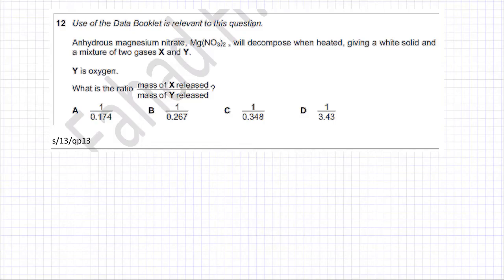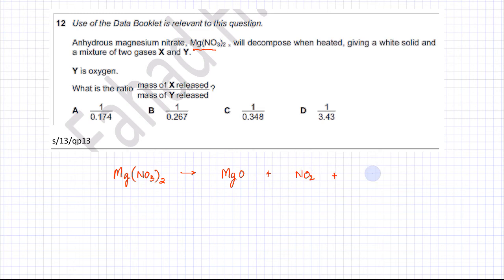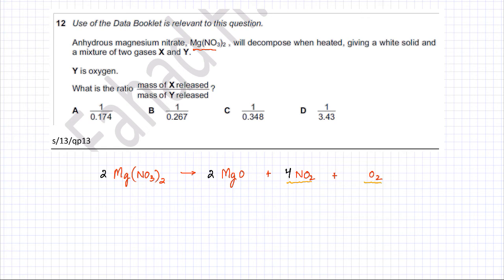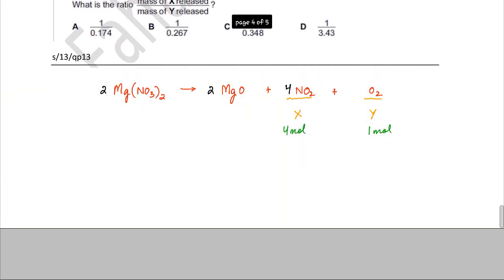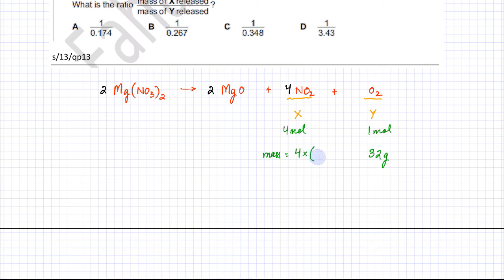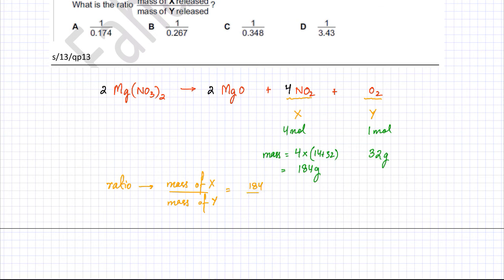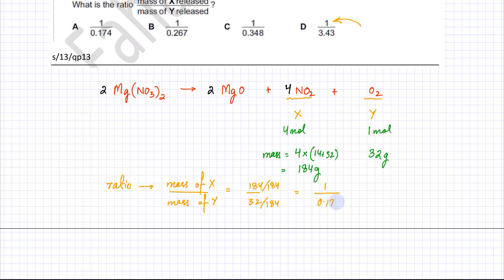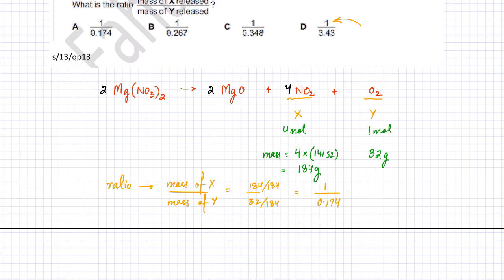12 - 9701_s13_qp13 (AS) : Moles & Mass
Anhydrous magnesium nitrate, Mg(NO3)2 , will decompose when heated, giving a white solid and a mixture of two gases X and Y.

Y is oxygen.
What is the ratio      mass of X released / mass of Y released ?

A  1/0.174

B  1/0.267

C  1/0.348

D  1/3.43